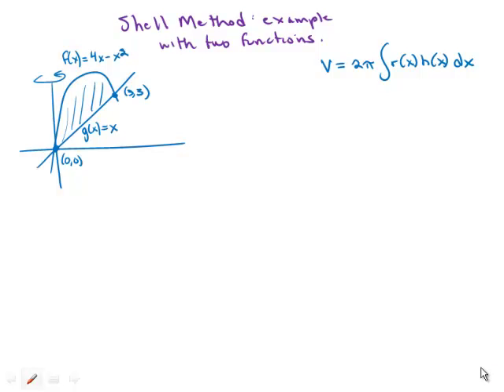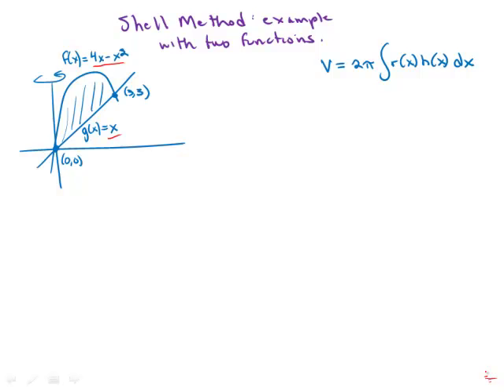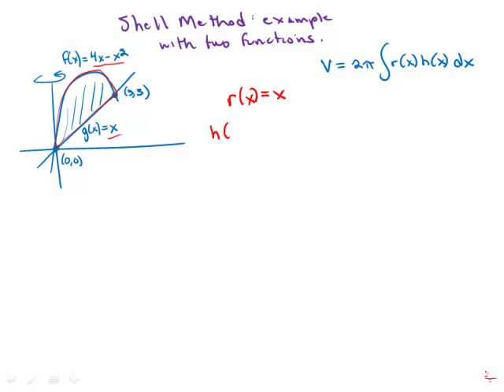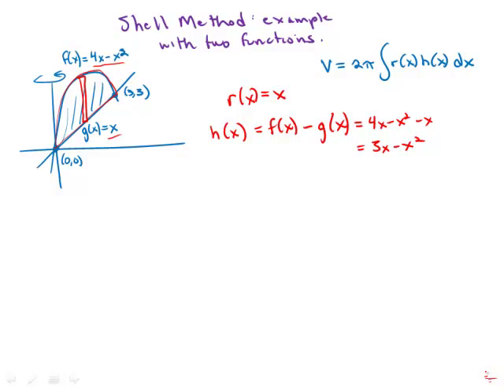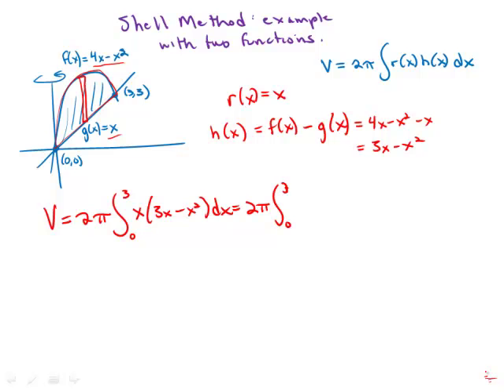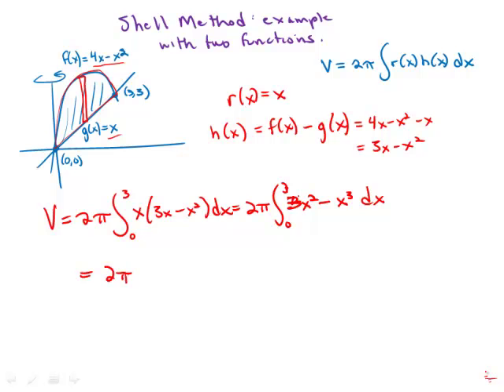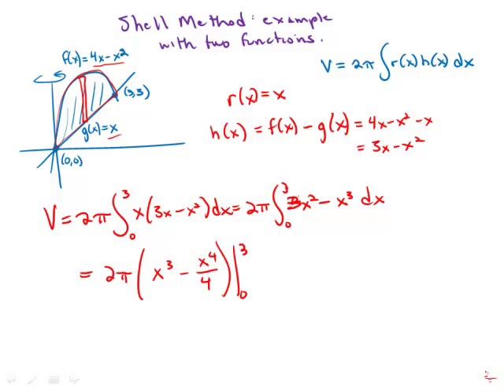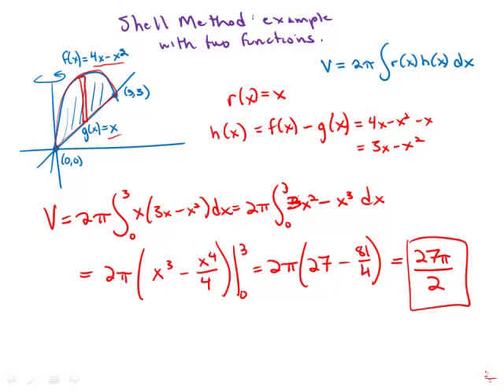Calculus: Shell Method Example Two Functions